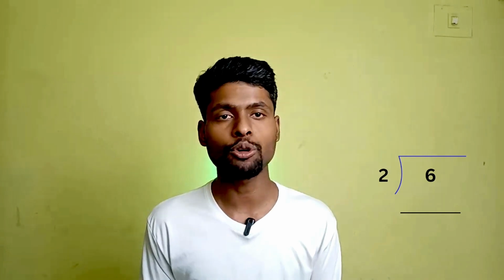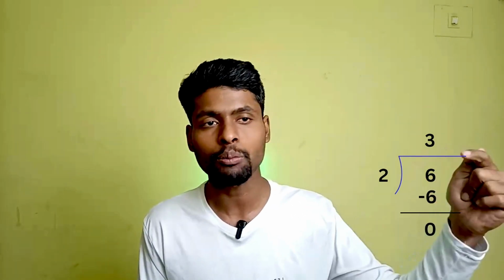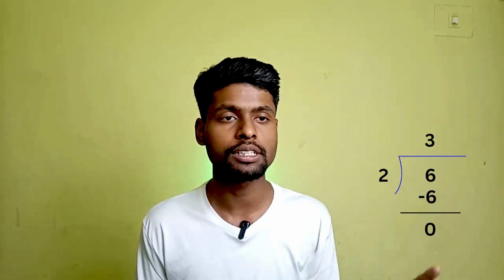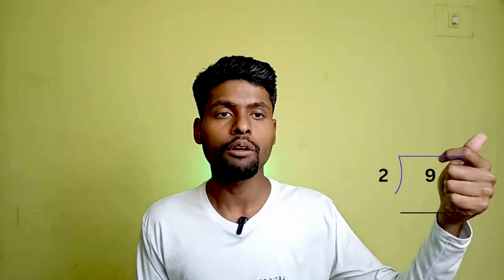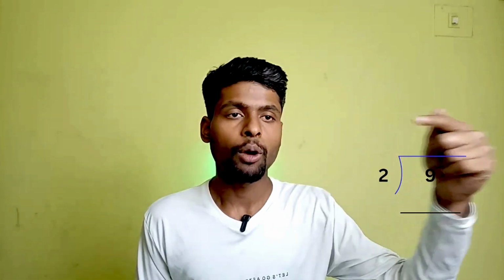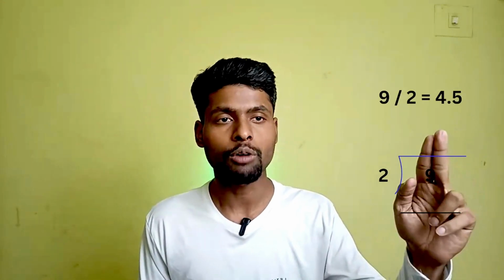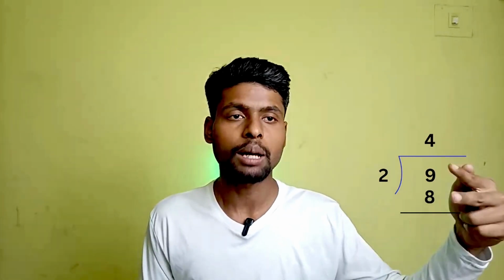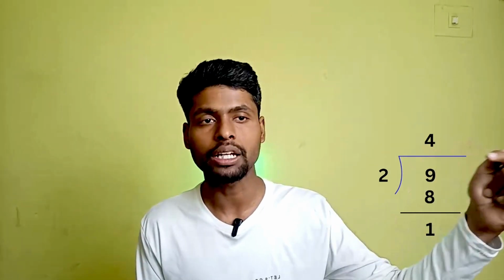Even Odd Program in Python - Beginner Friendly Tutorial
In this video, we'll guide you through creating an even odd program in Python. If you're wondering how to determine if a number is even or odd, you're in the right place.

We'll cover the essential Python concepts needed to build this program. This tutorial is perfect for beginners who are just starting with Python programming. You'll learn how to take user input and use the modulo operator to check divisibility.

We will cover how to create an odd or even program in python. We will also explore how to write a python program for even or odd, and a python program for odd or even.

We'll provide clear, step-by-step instructions and examples so you can easily understand and implement your own even odd program in Python. Learn how to create conditional statements to display the correct results.

0:09 - Introduction: Even/Odd Program & Modulus
0:34 - Manual Remainder: Even Example (6)
1:32 - Manual Remainder: Odd Example (9)
2:24 - Python Code: Remainder Calculation
3:46 - Code Execution: Remainder Output Explained
5:11 - Transition: Even/Odd Logic
5:43 - Even Number Logic Explained
6:25 - Python Code: Even/Odd Check (if/else)
7:45 - Code Execution: Even/Odd Output Explained
8:45 - Conclusion